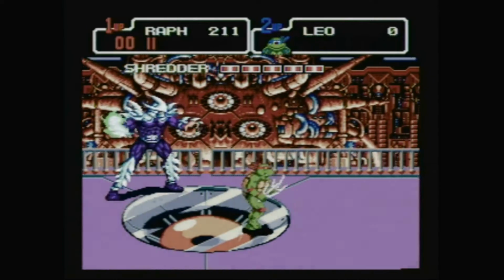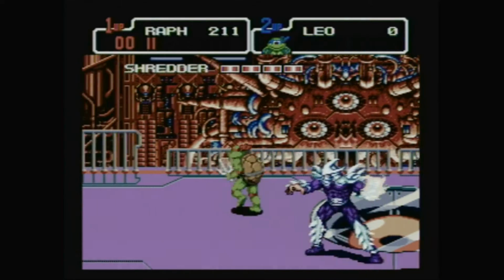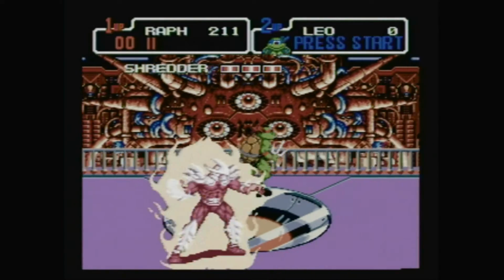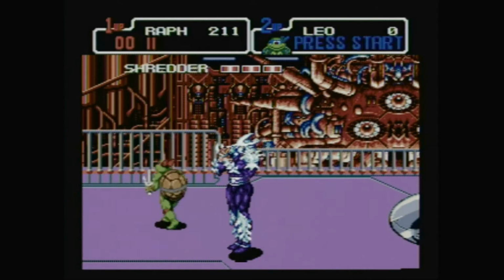CGR Gameplay - TMNT: THE HYPERSTONE HEIST (GENESIS) Level 5 Final Boss: Shredder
Classic Game Room presents a gameplay walkthrough video of Konami's beat-em-up classic, Teenage Mutant Ninja Turtles: The Hyperstone Heist for the Sega Genesis.  Featuring gameplay of Raphael against the final boss, Shredder, and commentary by CGR's Kevin.